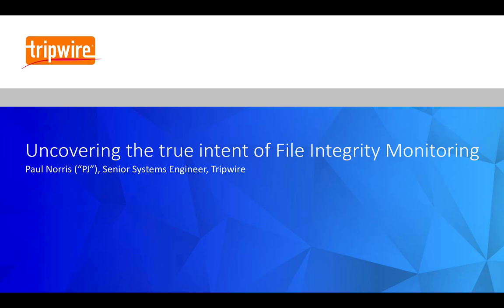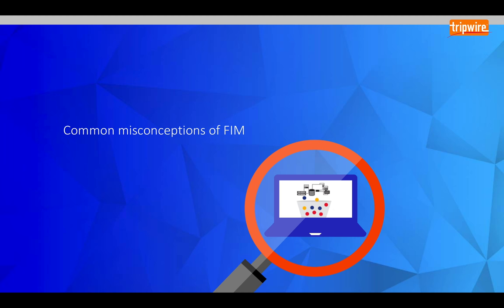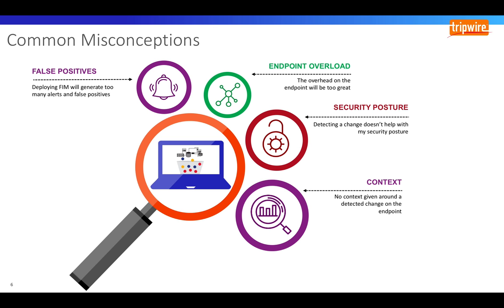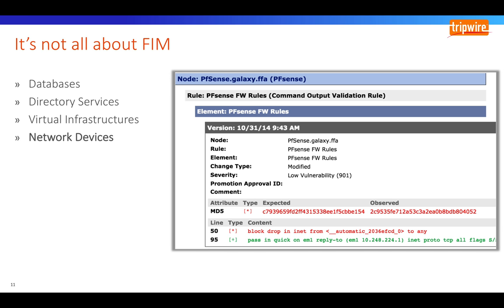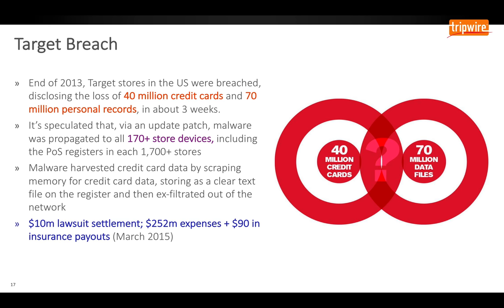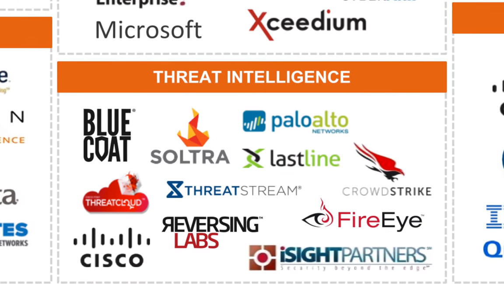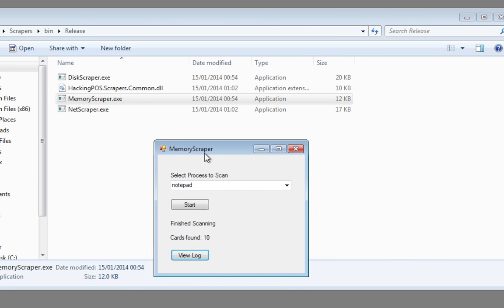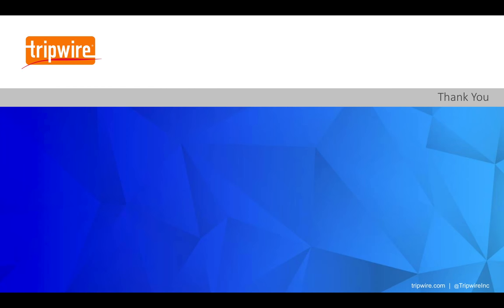Uncovering the True Intent of FIM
FIM has strayed from its intended purpose and become synonymous with "noise" because of the high volume of change data it indiscriminately produces. True FIM solutions should not only detect changes to files, but also help IT remediate unauthorized changes, reduce risk and maximize uptime.

Attendees will learn:

- True intent of FIM and how it works
- Common misconceptions of FIM
- Why FIM is more than monitoring files
- How technology can help make FIM easier